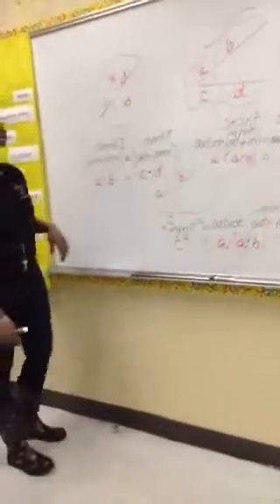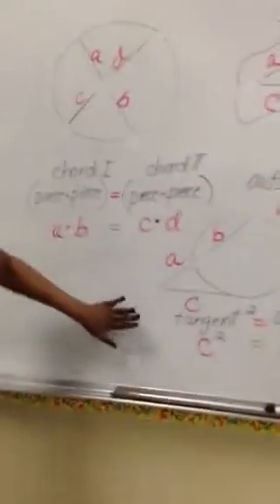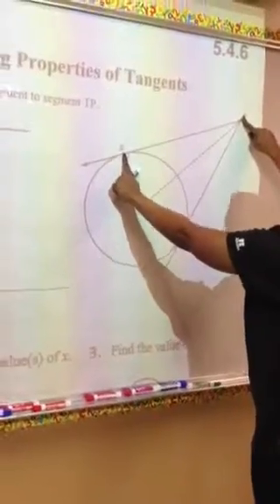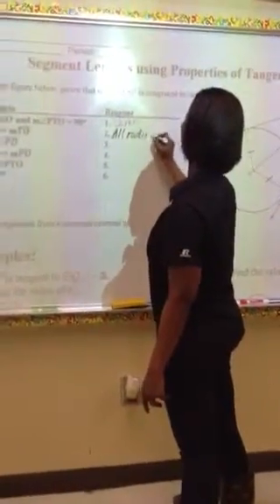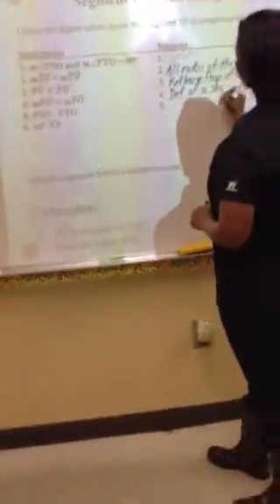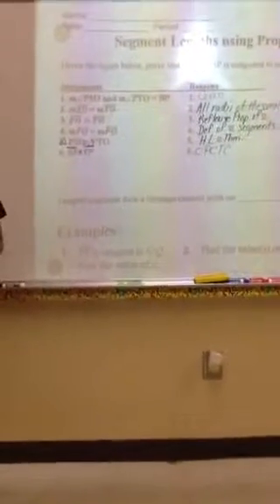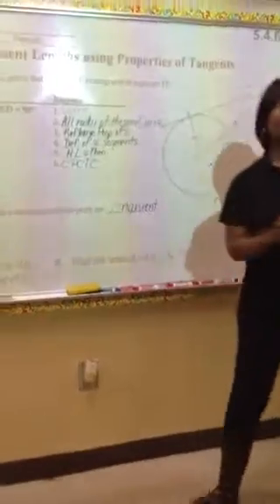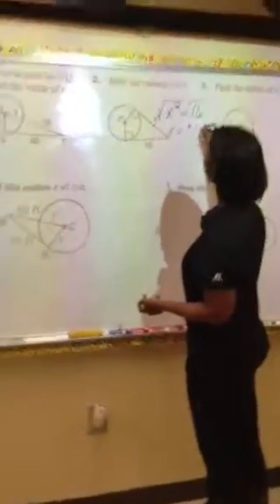McKenzie's Thursday Lesson Part 1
Properties of Tangents to a Circle